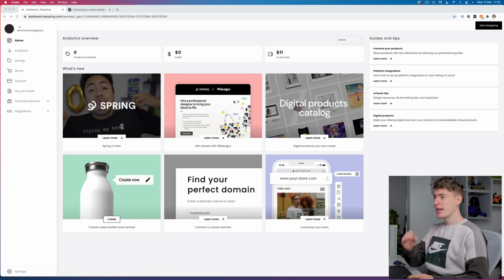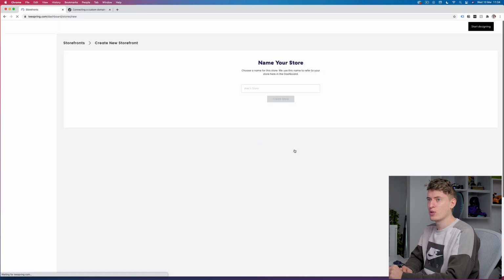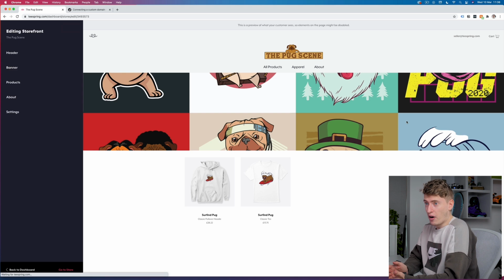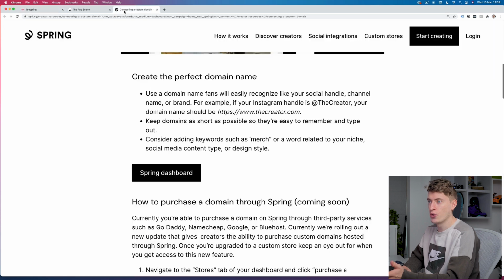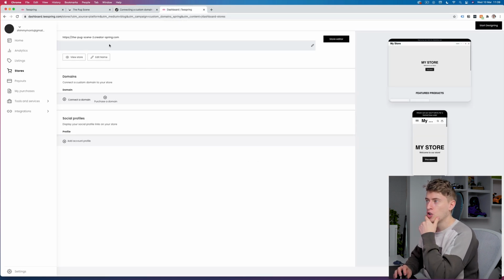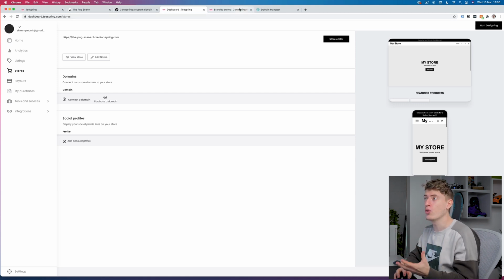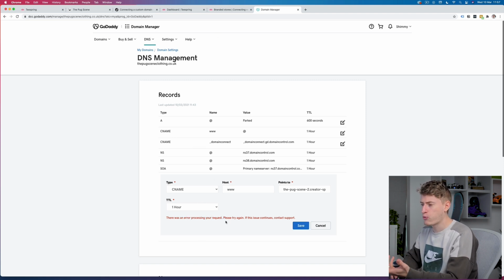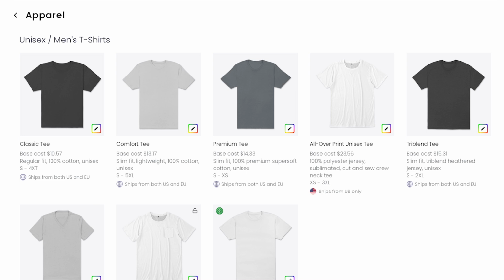Creating a Teespring Store with the Spring Custom Stores